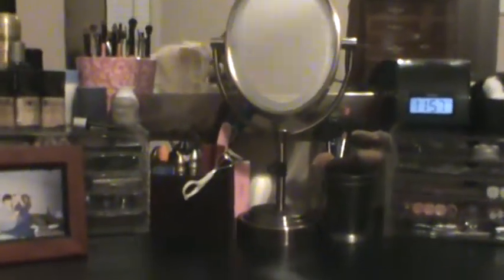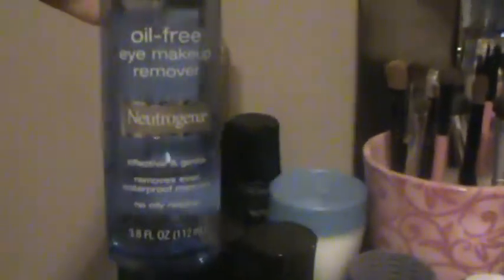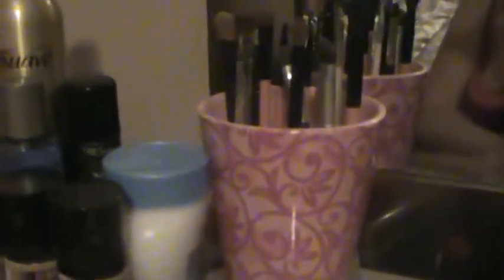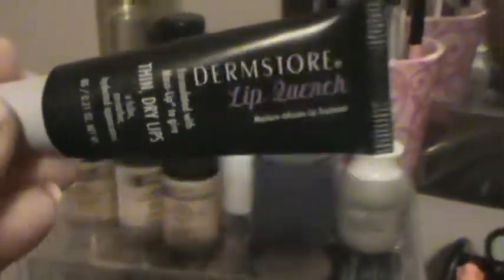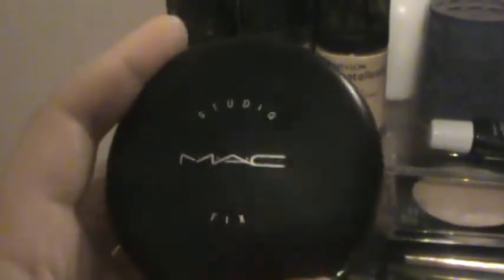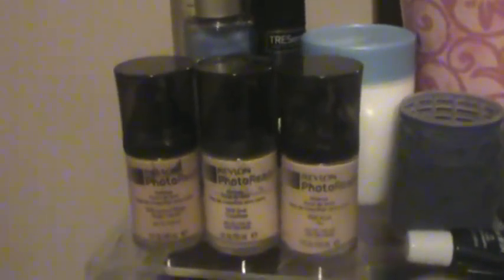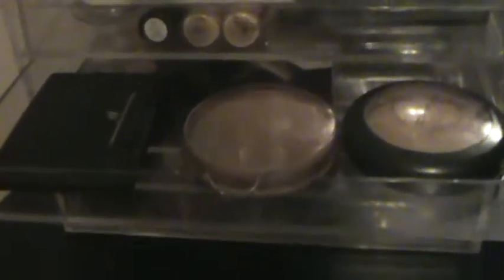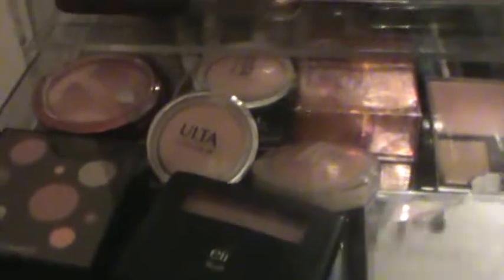Stacey's Makeup Vanity Tour!!!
MY ONLINE ORGANIZING BLOG!!!